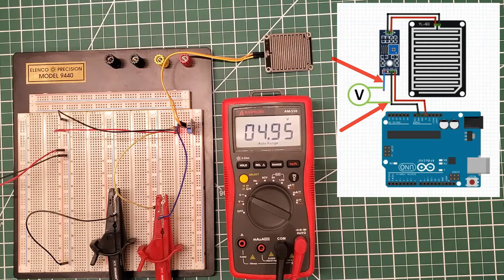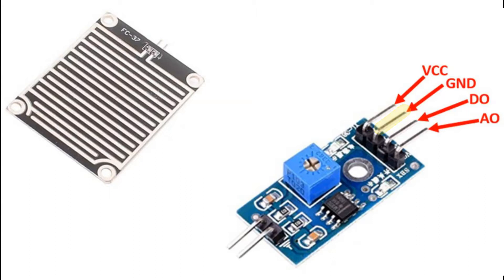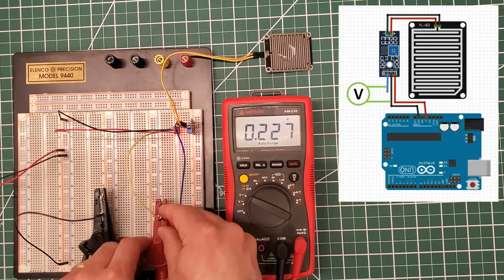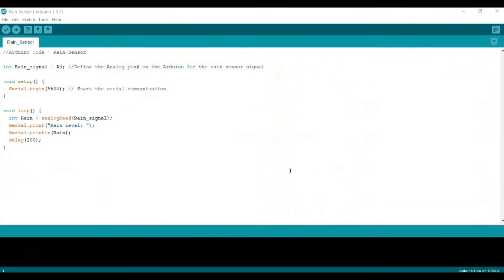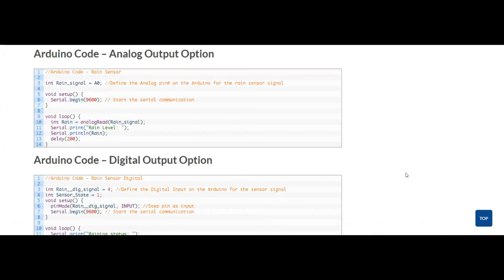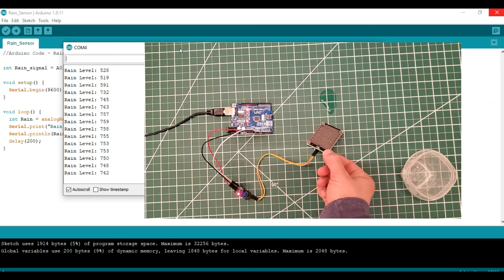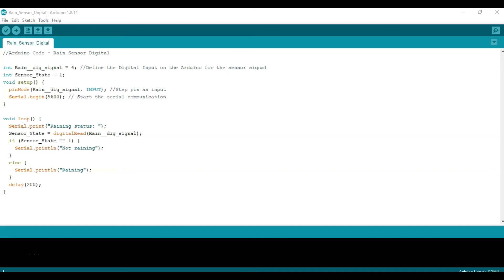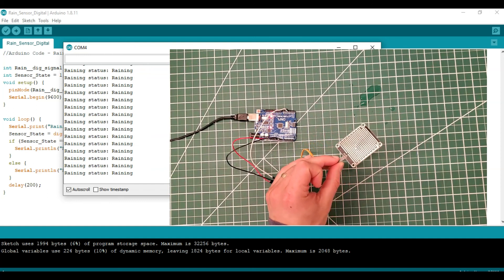How to use the Rain Sensor with Arduino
In this video will go over how to use the Rain Sensor with Arduino. We'll cover the sensor pins, how to program it in Arduino, testing, and more. If you plan to use the Rain Sensor with Arduino, or simply want to learn more, then watch this video!

Arduino UNO
Rain Sensor
Amprobe AM-510 Multimeter
Amprobe TL35B Test Leads with Alligator Clips

Chapters:
0:00 Intro
0:43 Sensor Pins
1:35 Analog vs. Digital
2:16 Connect Rain Sensor to Arduino
3:00 Programing in Arduino (Analog)
4:32 Testing Analog Option
5:20 Programing in Arduino (Digital)
6:38 Testing Digital Option